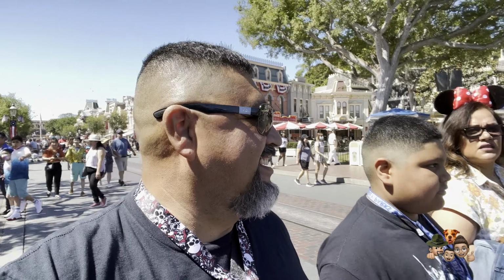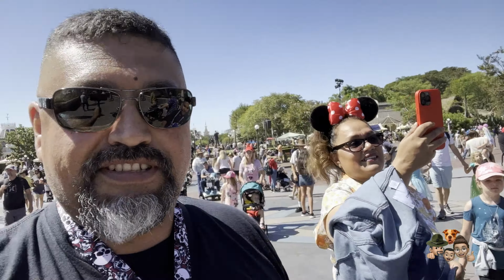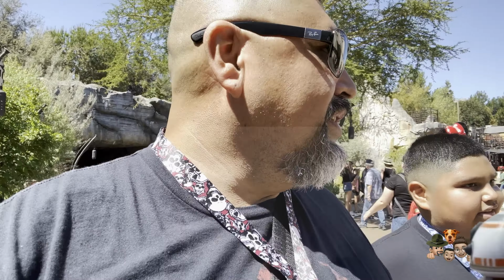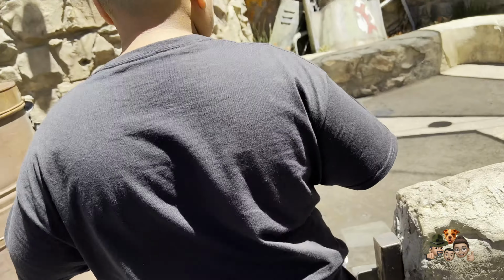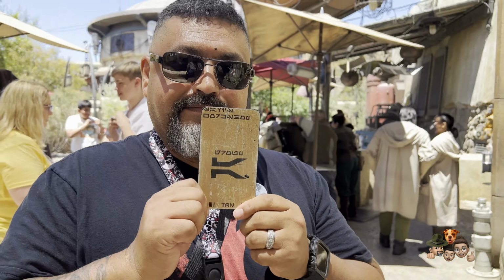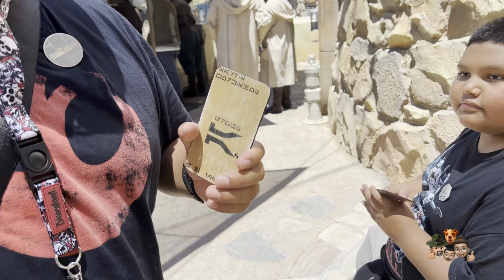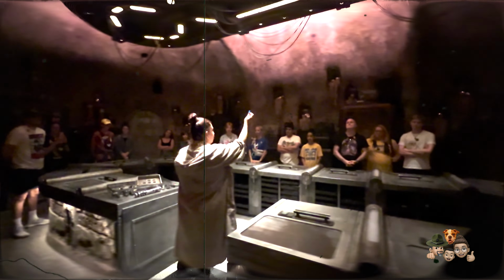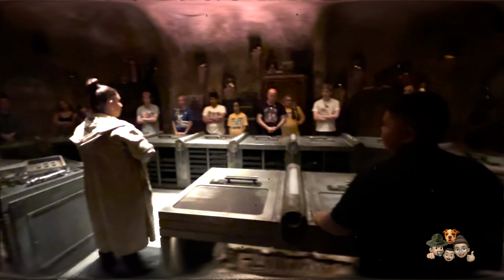Disneyland 2022 Finding the force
After many hours of looking for parts, we did it. We finally built our own custom lightsaber. It is a must for all Star Wars fans. Very sturdy and well made. Excellent parts and a great experience at Savi's workshop.